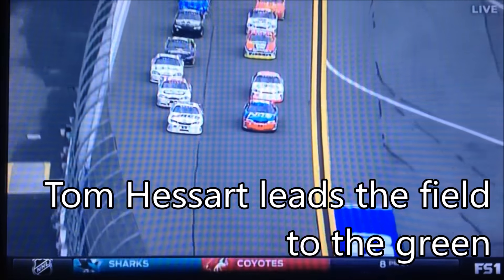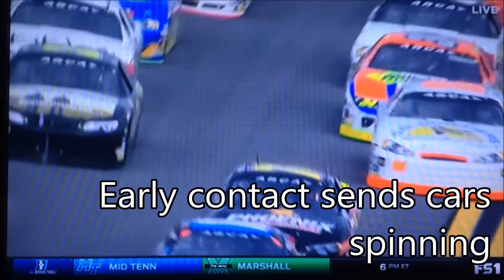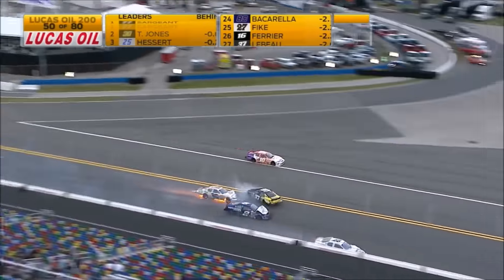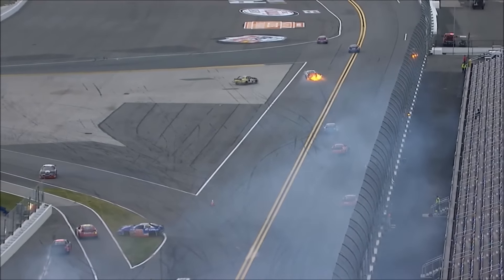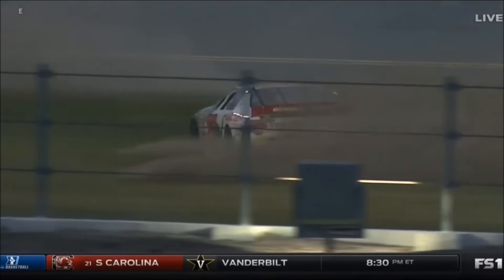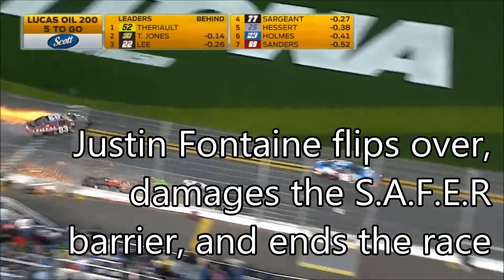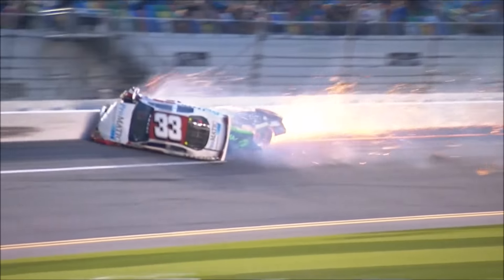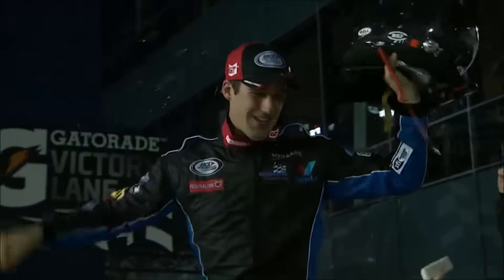2017 ARCA Lucas Oil 200 at Daytona Highlights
2017 ARCA Racing Series Presented by Menards at Daytona. Big ones, exciting racing and flips made the 2017 Lucas Oil 200.

Credits to Fox Sports 1, ARCA, SPEED Motors on FOX and CrashRacing